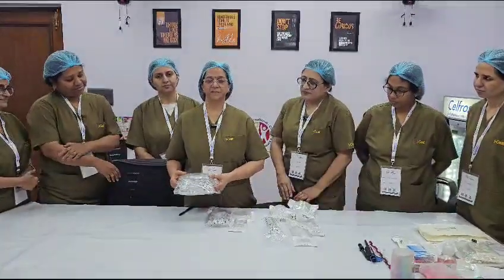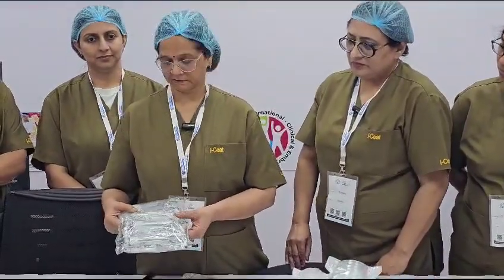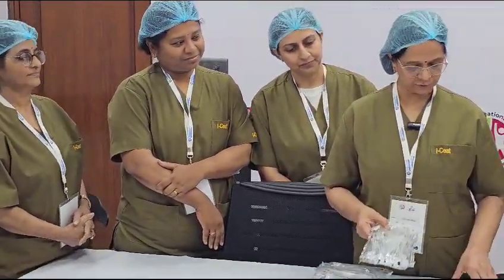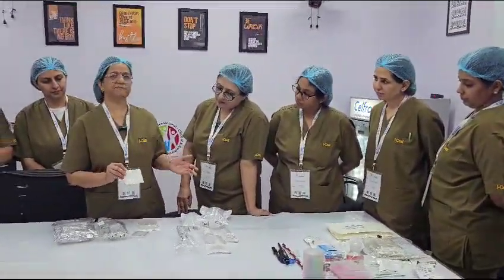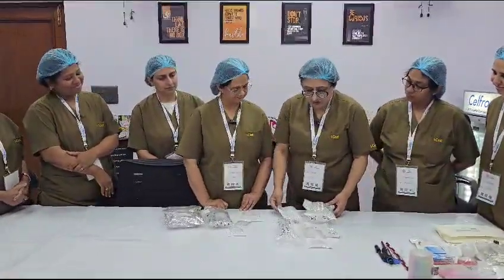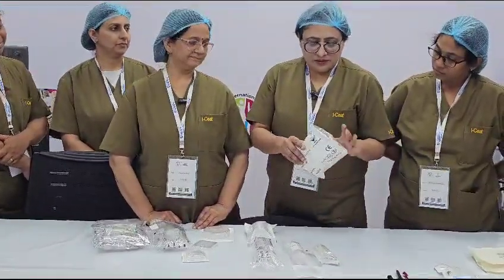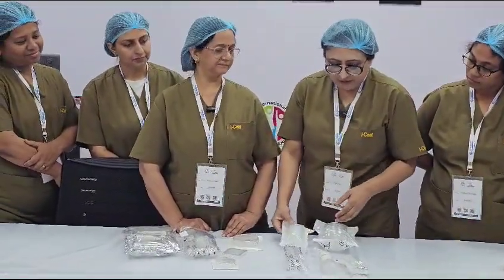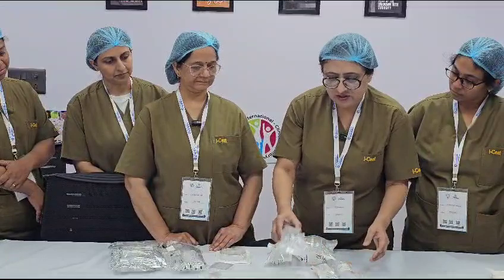Dr. Prathima Teaching Us At I-ceat Academy